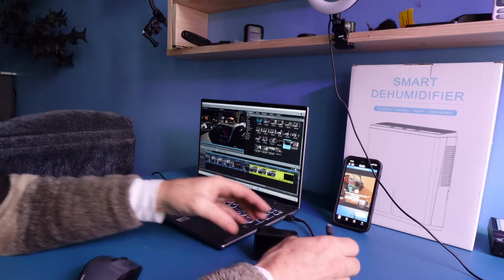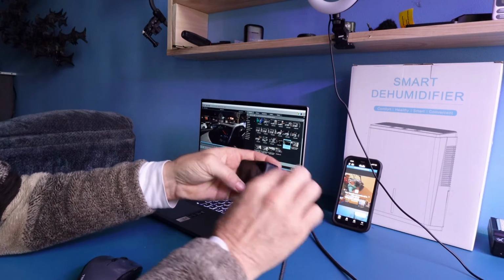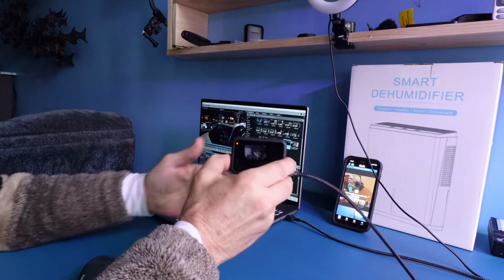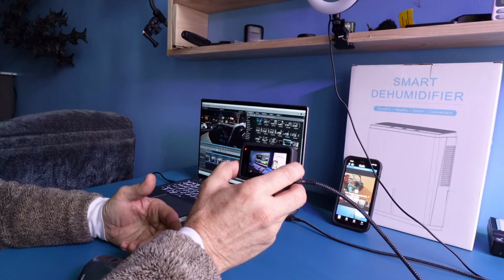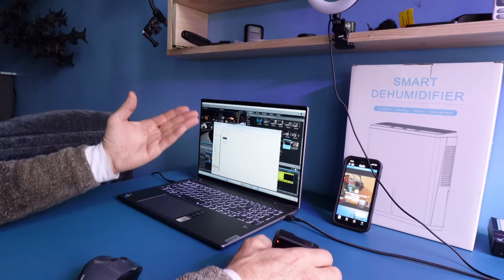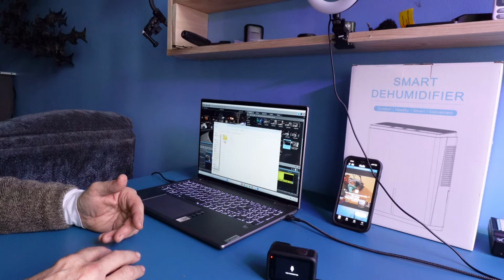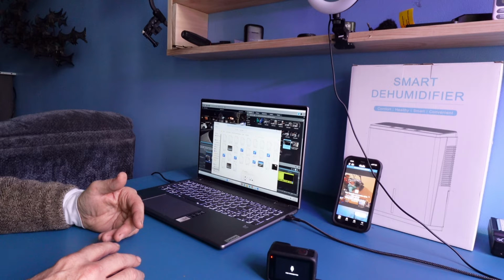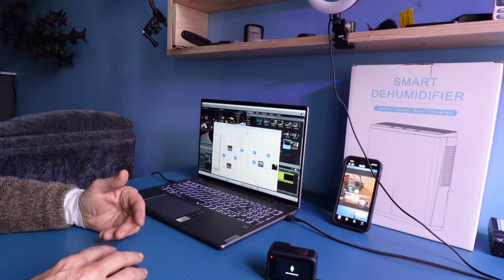GoPro Use the windows driver to transfer todays footage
when you are new to gopro, we make videos like this to  say get  with the times

□ Electronic Components
□ Hobbies:

- SUPPORT -